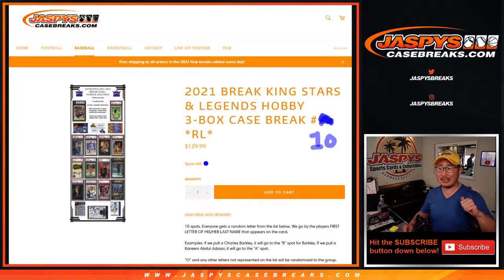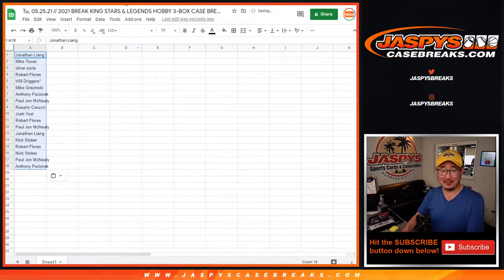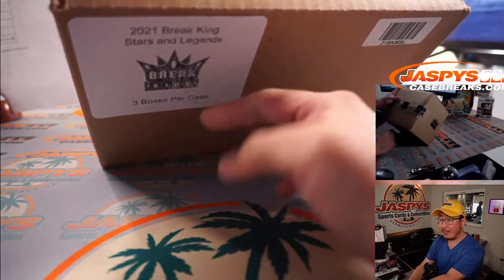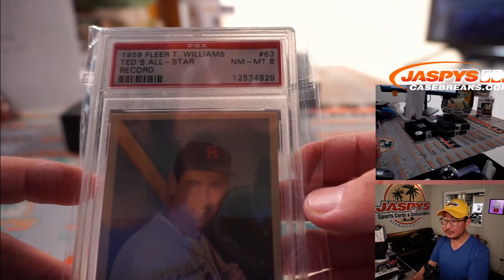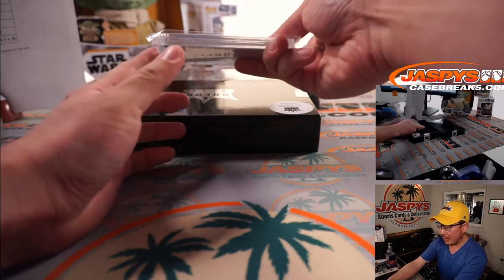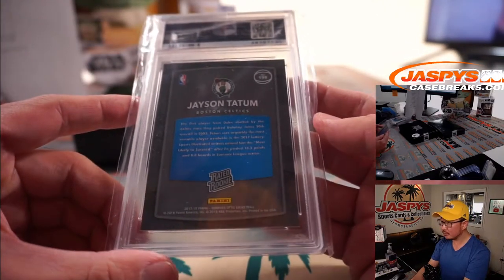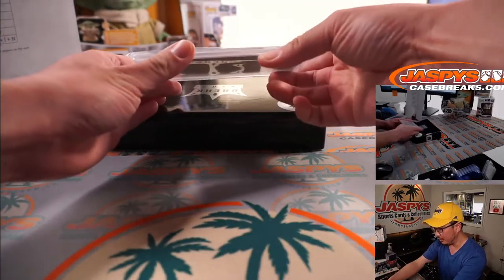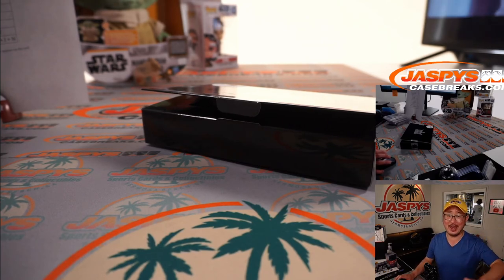Tu, 05.25.21 // 2021 BREAK KING STARS & LEGENDS HOBBY 3-BOX CASE BREAK #10 *RL*